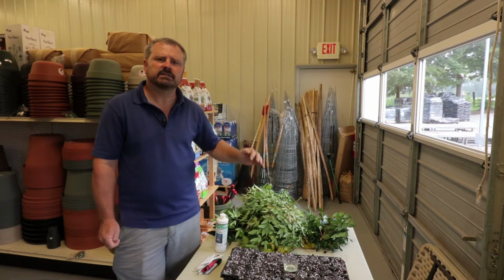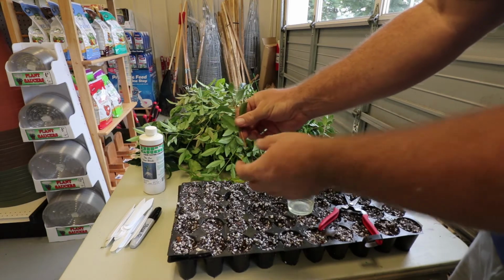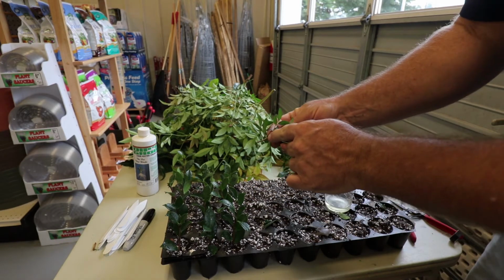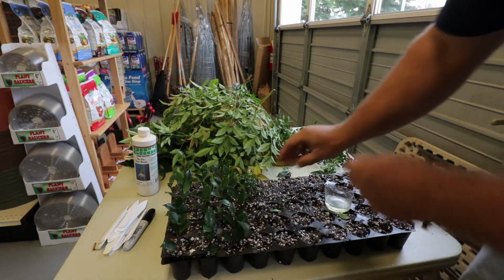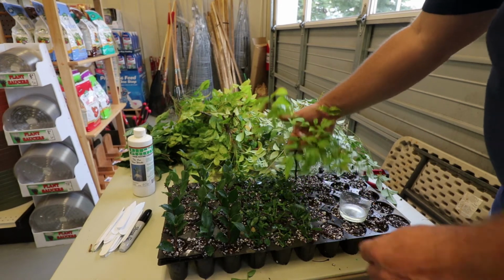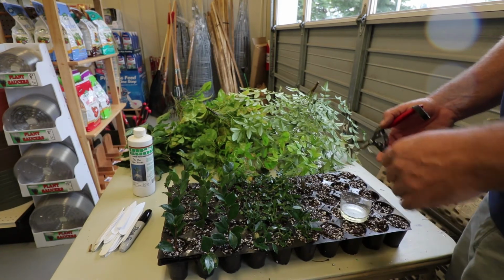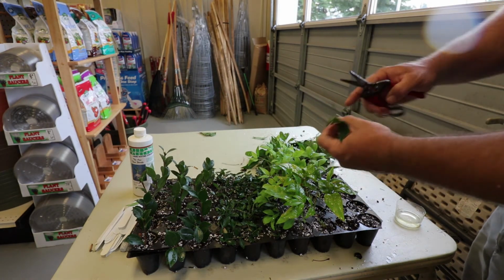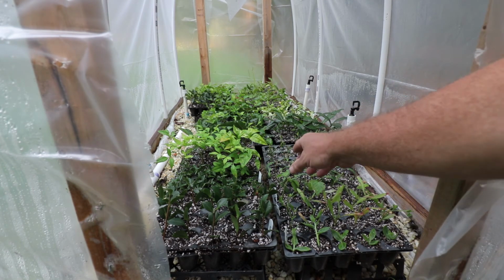Backyard Plant Propagation Episode 13 (How to Root Camellias, Nandinas, Lilacs, and Youpon Holly)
Backyard Plant Propagation Episode 13 (How to Root Camellias, Nandinas, Lilacs, and Yaupon Holly). Difficult to root items this week. I show how to root plants that have a very specific technique for rooting.